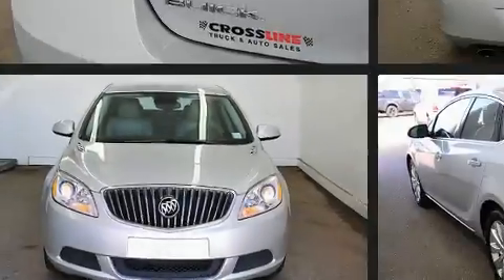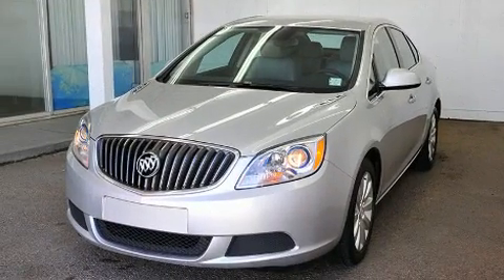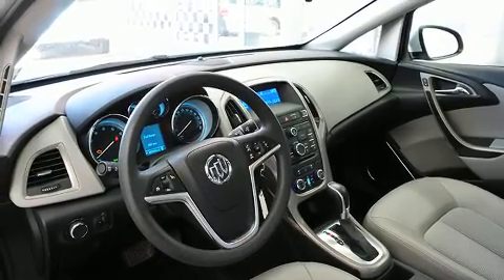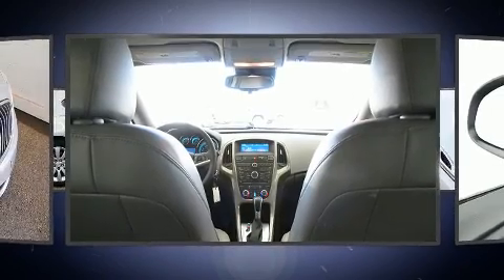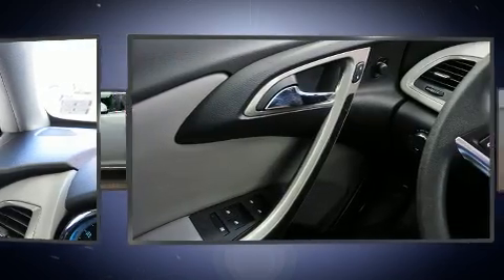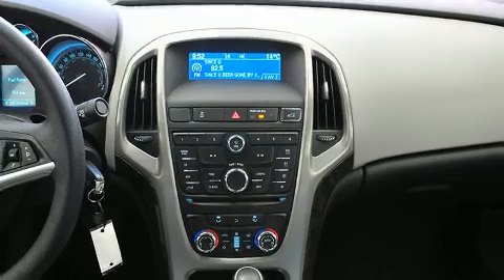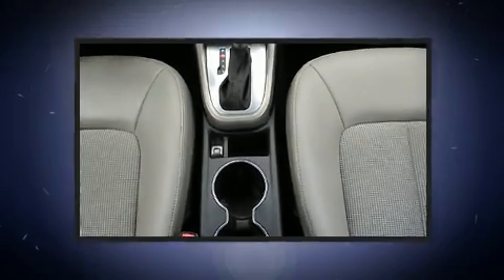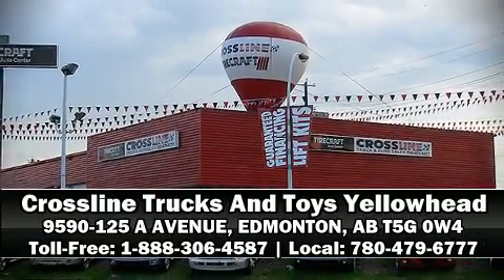2016 Buick Verano in Edmonton, AB T5G 0W4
Sensibility and practicality define the 2016 Buick Verano. This 4 door, 5 passenger sedan still has fewer than 60,000 kilometers! Under the hood you'll find a 4 cylinder engine with more than 170 horsepower, and for added security, dynamic Stability Control supplements the drivetrain. Top features include a split folding rear seat, delay-off headlights, front and rear reading lights, 1-touch window functionality, automatic temperature control, power windows, cruise control, and much more. Safety equipment has been integrated throughout, including: dual front impact airbags, front and rear side impact airbags, traction control, brake assist, a panic alarm, onStar, and 4 wheel disc brakes with ABS. This car was designed with safety in mind, allowing you to drive with even greater assurance. We pride ourselves on providing excellent customer service. Stop by our dealership or give us a call for more information.